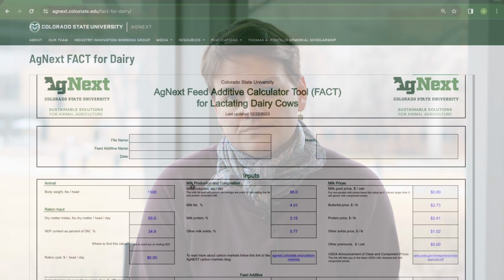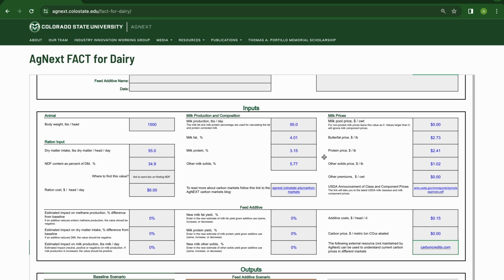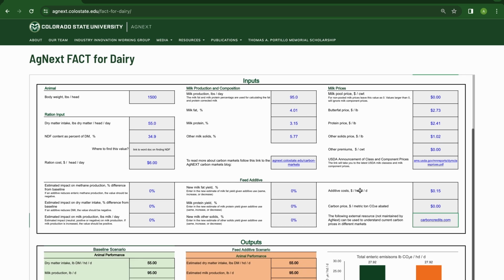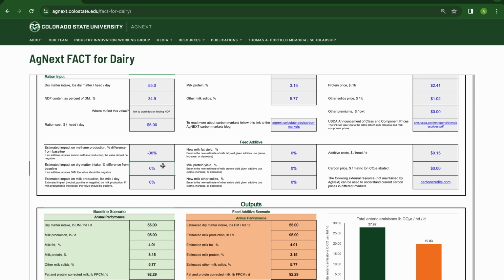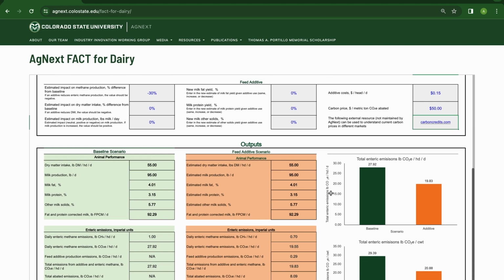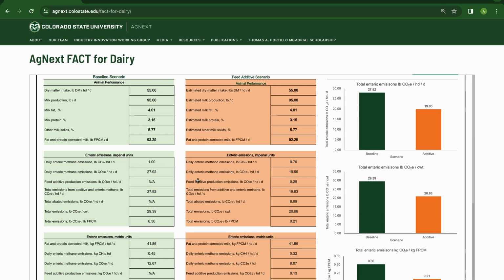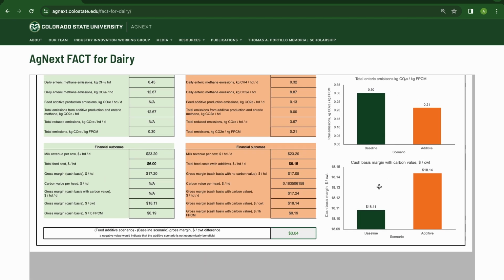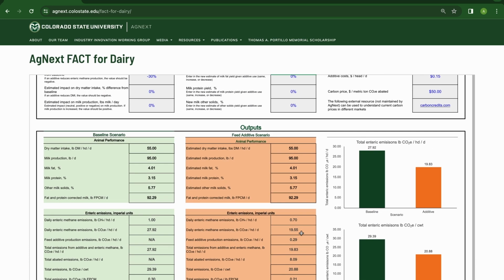AgNext FACT for Dairy